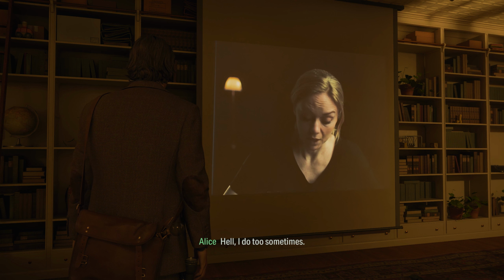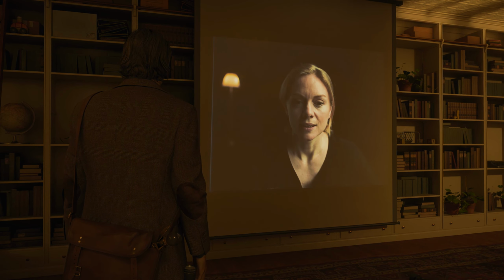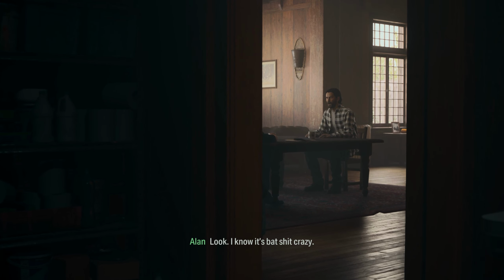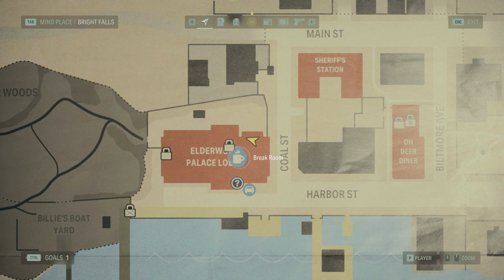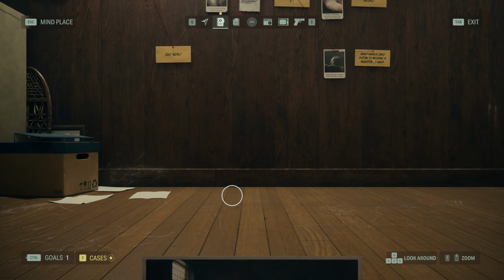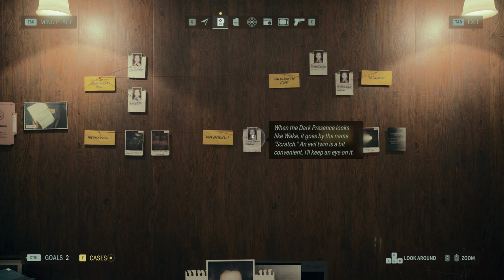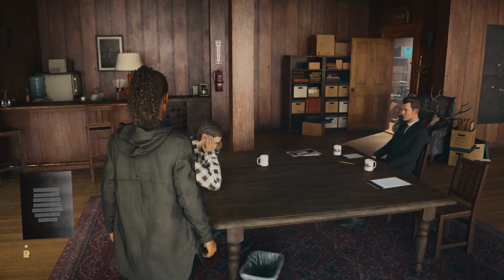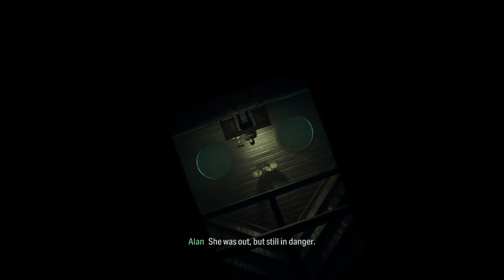Alan Wake II (Ep.17) - Haunting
A string of ritualistic murders threatens Bright Falls, a small-town community surrounded by Pacific Northwest wilderness. Saga Anderson, an accomplished FBI agent with a reputation for solving impossible cases arrives to investigate the murders. Anderson’s case spirals into a nightmare when she discovers pages of a horror story that starts to come true around her. Meanwhile, Alan Wake, a lost writer trapped in a nightmare beyond our world, writes a dark story in an attempt to shape the reality around him and escape his prison. With a dark horror hunting him, Wake is trying to retain his sanity and beat the devil at his own game.

From Alan Wake II, developed by Remedy Entertainment and published by Epic Games Publishing.